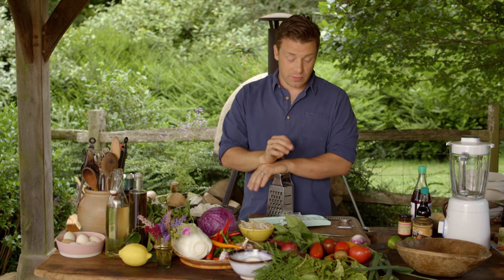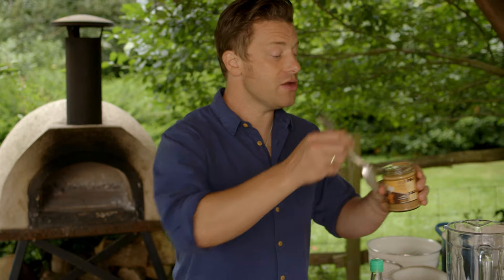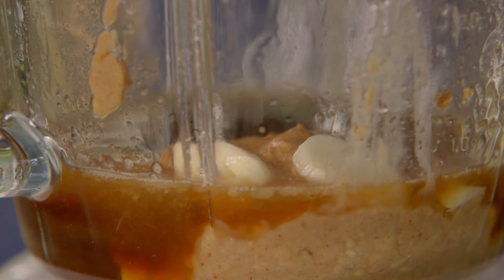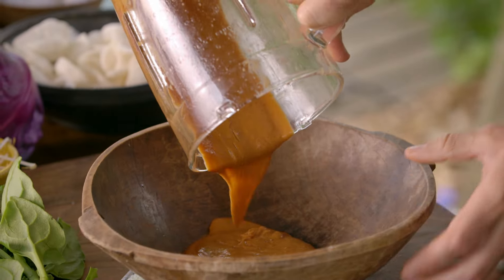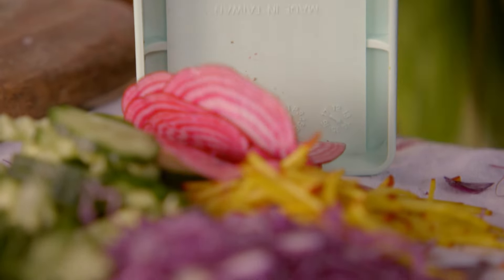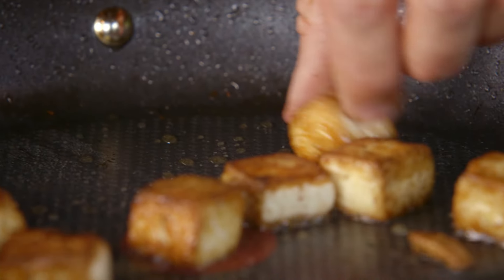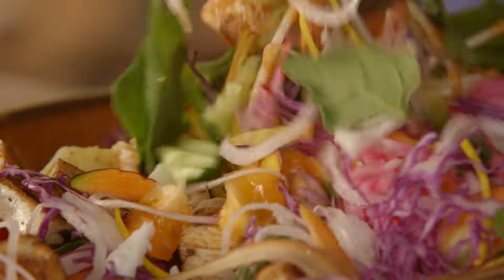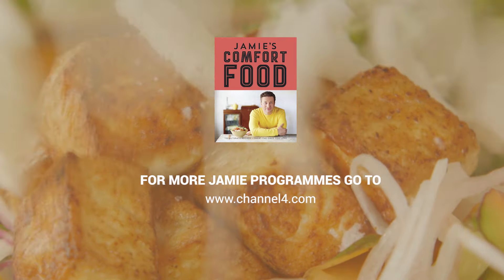How to Cook Jamie’s Gado Gado | Jamie Oliver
Based on a favourite Indonesian Street Food Gado Gado is a really fun way to get your five a day.  Crunchy veg tossed in a spicy peanut dressing and topped with crisp tofu and smashed prawn crackers.  A winner of a dish!

For this a loads more fabulous recipes check out Jamie’s Comfort Food book

x